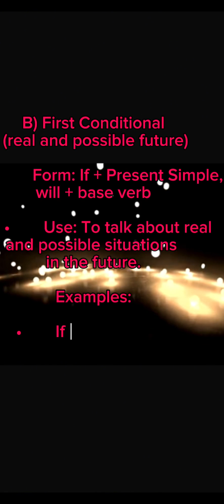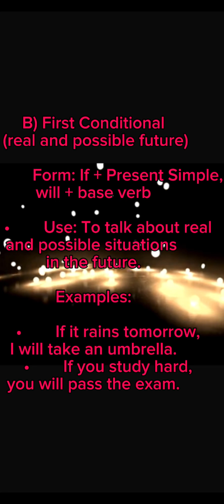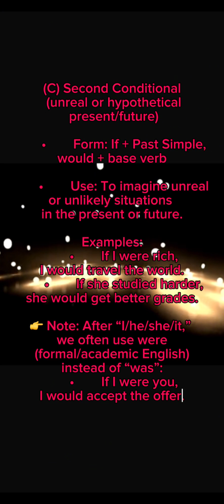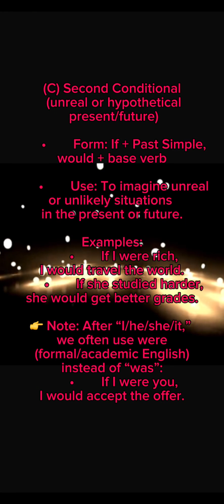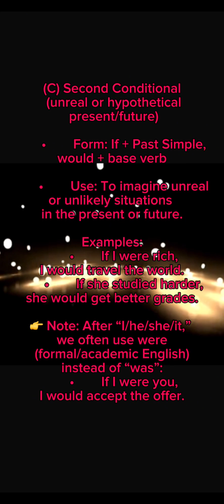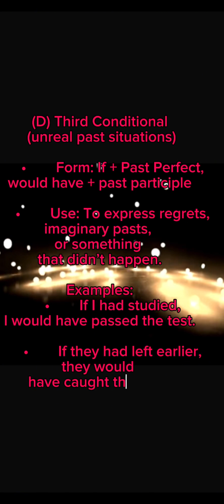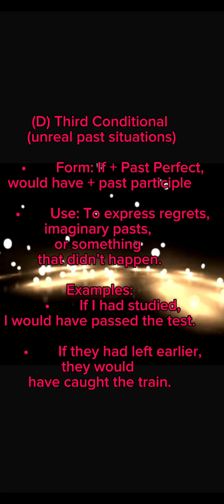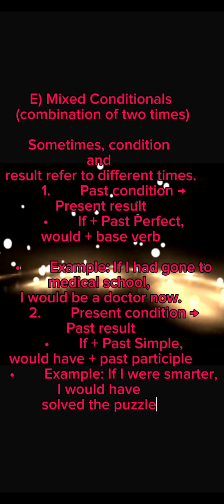Conditional clauses - detailed study for KTET. NET , SET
Zero conditional
First conditional
Second conditional
Third conditional
Mixed conditional